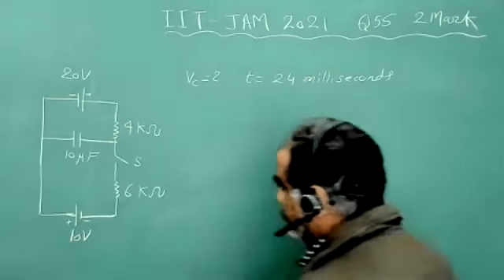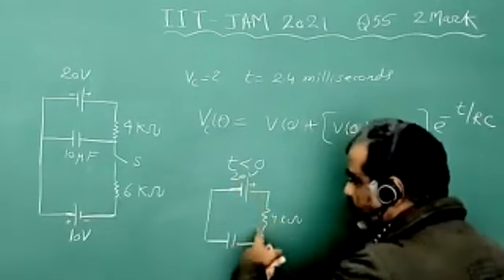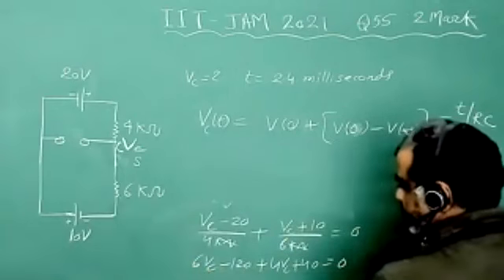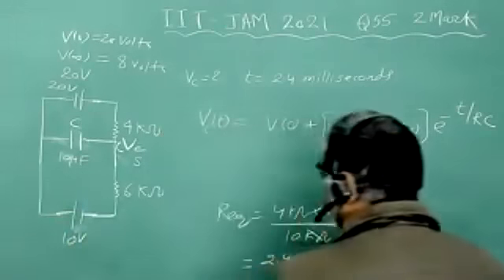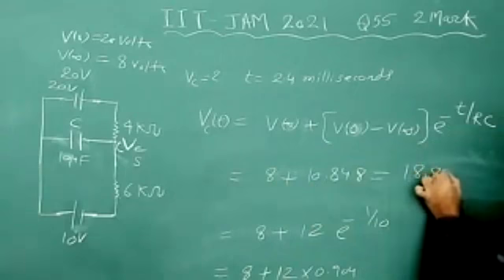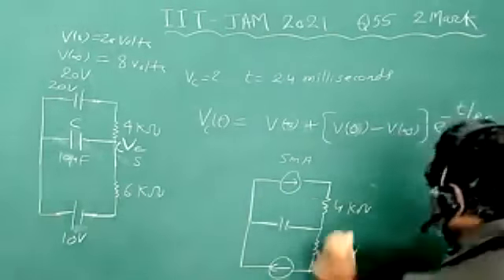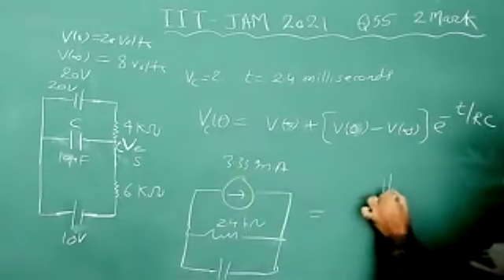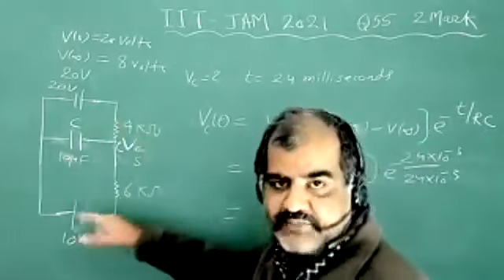Q55 IIT JAM Physics 2021 Electronics, Step Response of an RC Circuit